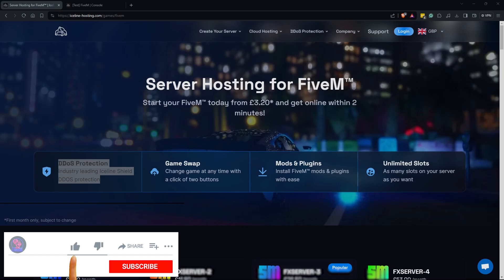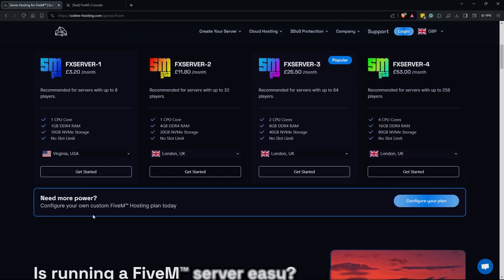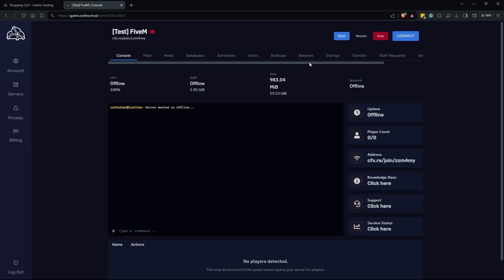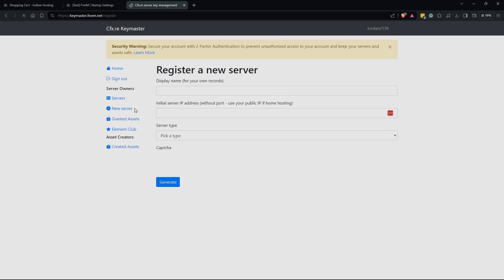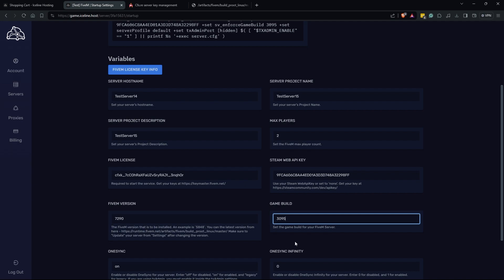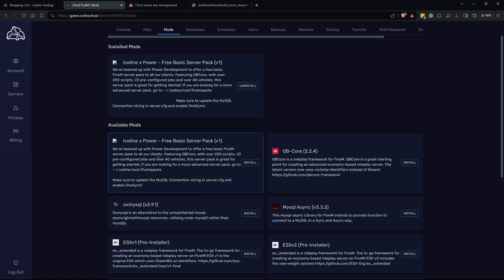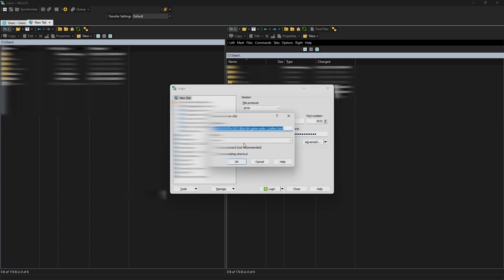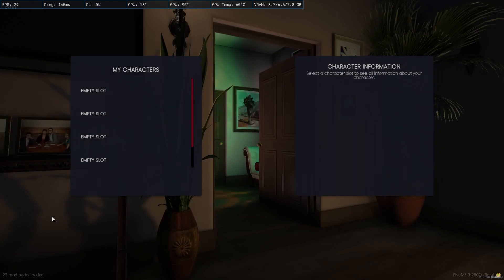2024 Update! How-To-FiveM | FiveM How To Create A FiveM Server With Iceline Hosting! Super Easy!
What is Iceline Hosting?
Iceline Hosting offers a varied range of online hosting services. This includes game hosting, VPS hosting, dedicated hosting, and web hosting. We offer services from all over the globe backed by strong, and reliable infrastructure.

Iceline Hosting has been operating since 2017 but has operated under different aliases from as early as 2013. We’ve grown, adapted, and improved over the last few years.

 Why Iceline Hosting?
We aim to provide high-quality hosting services while providing them at an affordable rate. We utilize the newest, and fastest technology to ensure our services run as fast as possible. At Iceline Hosting, profits are not our main objective. We believe that customers should have access to premium quality services, without needing to pay extortionate prices.

 Can I get a discount?